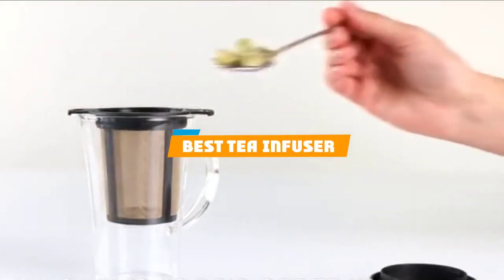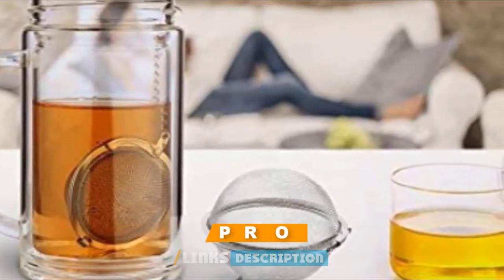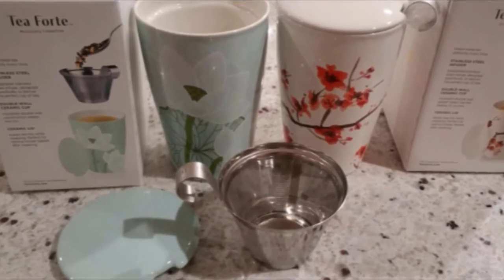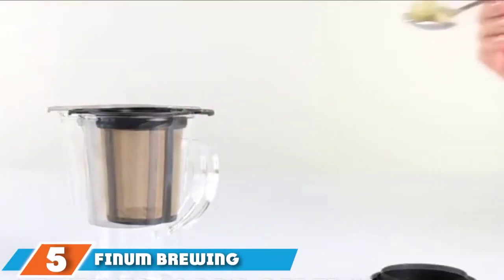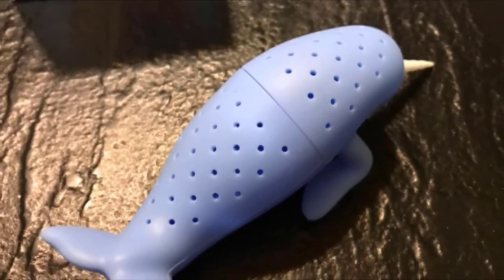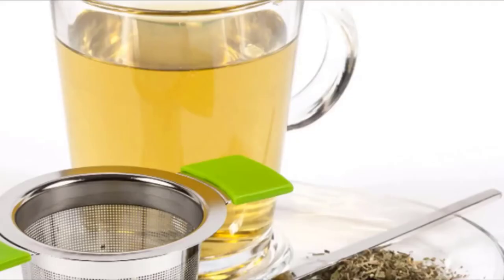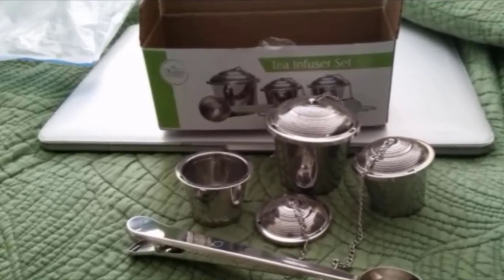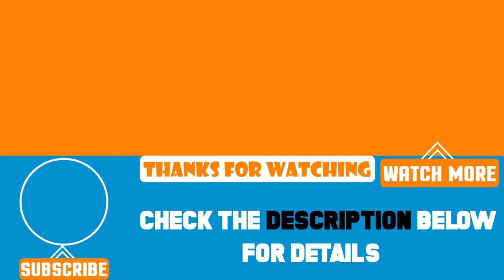Top 10 Best Tea Infusers Review in 2024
Best Tea Infusers featured in this video:

1. House Again Extra Fine Mesh Tea Infuser [Amazon]
2. Fu Store Stainless Steel Mesh Tea Balls [Amazon]
3. Tea Forte Kati Single Cup Loose Tea Brewing System [Amazon]
4. Adagio Teas ingenuiTEA Bottom-Dispensing Teapot [Amazon]
5. Finum Brewing Basket [Amazon]
6. Fred & Friends Manatea Tea Infuser [Amazon]
7. Zojirushi Stainless Mug with Tea Leaf Filter [Amazon]
8. Stainless Steel Tea Infuser Basket From Live Infused [Amazon]
9. Chefast 2+1 Pack Stainless Steel Tea Strainer Basket Set [Amazon]
10. Loose Leaf Tea Ball Infuser From Yeosen [Amazon]

 To narrow down your searching effort, we have researched the market on Tea Infusers. We already spent hours analyzing these top 5 Tea Infusers to ensure you're worth buying. They all come with excellent features with a great price range.

This video on the Tea Infusers reviews in 2024 will add value for the money. So keep watching till the end and select the suited one for you.